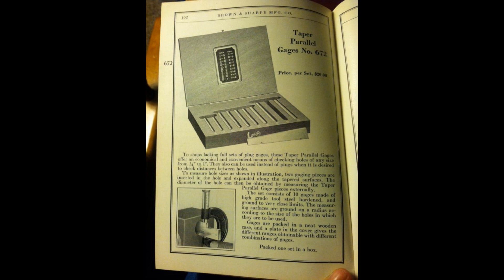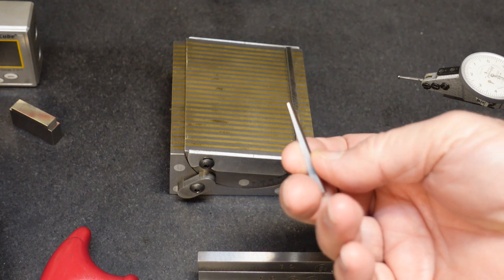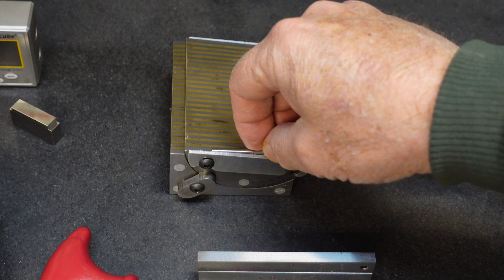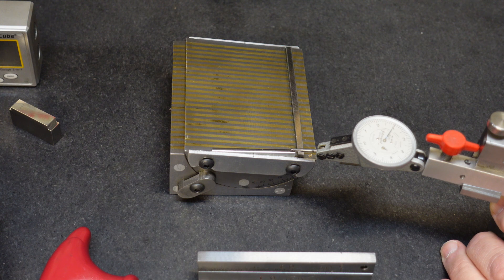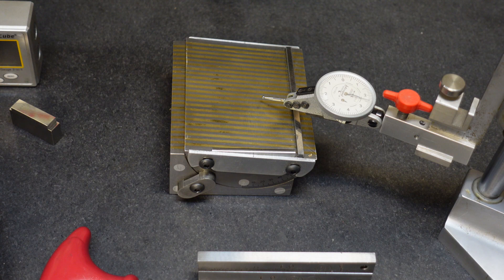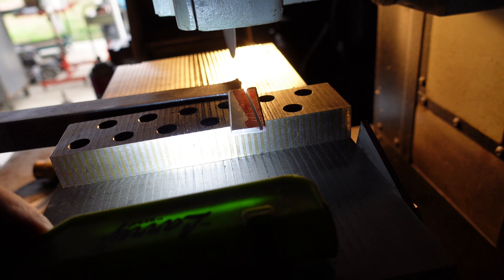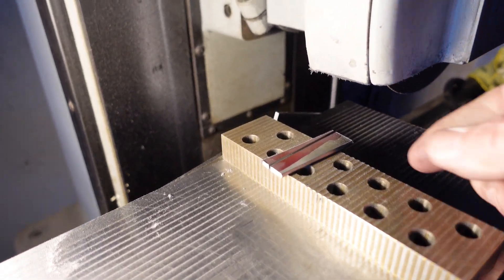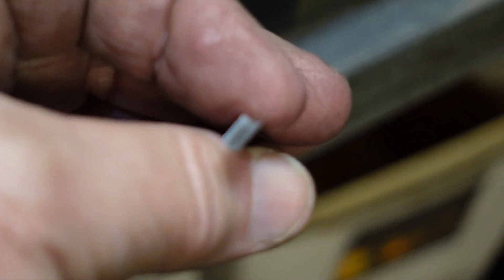Taper Parallel Gages #672 (part 1)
This video is about a gift from Oxtool,  the gift is a Brown & Sharpe set of Taper Parallel Gages #672.  This gages are used to measure the interior bore up to 1".  One of the gages was missing from the set and this video is about the build of the missing unit.

A follow up video will show the use of the tool